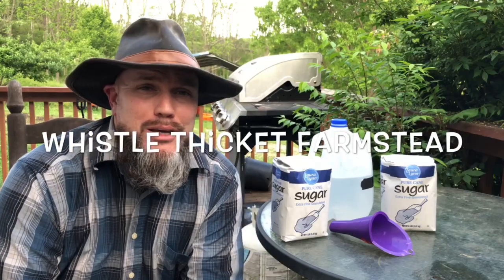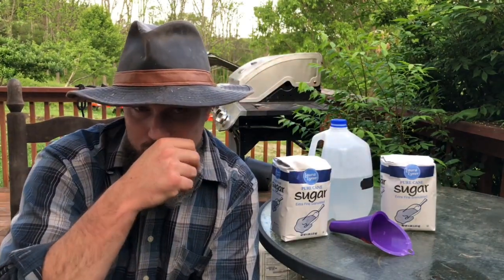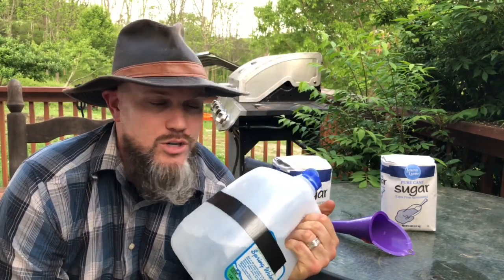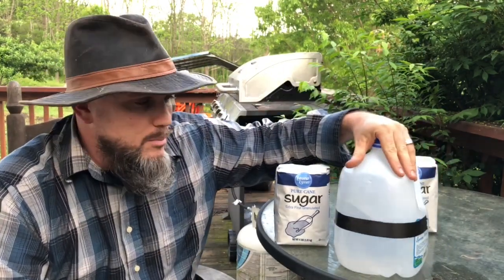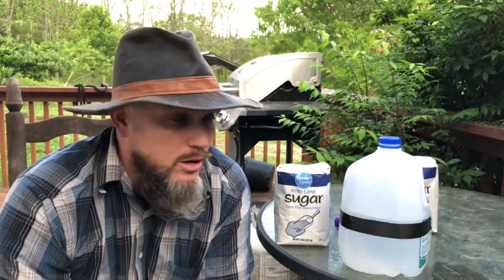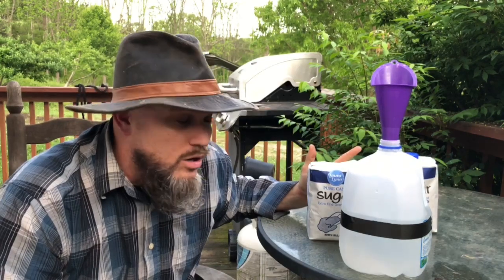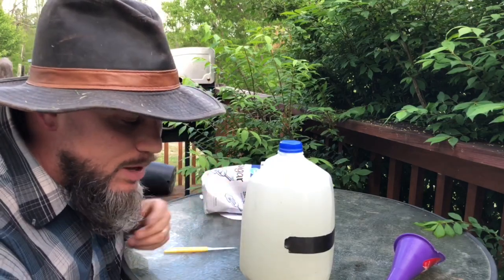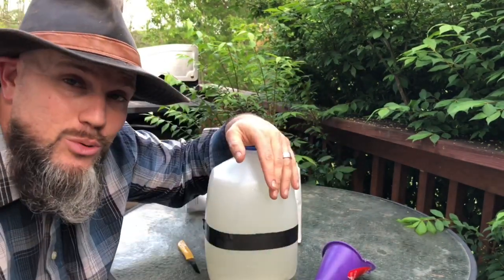The Easiest, No Mess 1:1 Bee Sugar Syrup Recipe!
Got new honey bees and need to feed them? Well you are probably going to need to make some sugar syrup to keep them alive and give them energy to build comb! Here is the easiest way to make 1:1 bee sugar syrup! Do it outside, just in case! Heck this syrup is so tasty that your queen bee and her royal family will love it! Heck, if Prince Harry and Meghan Markle were bees, they’d eat this at their wedding!